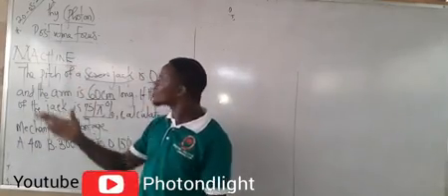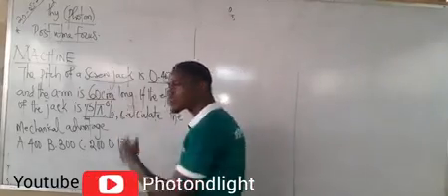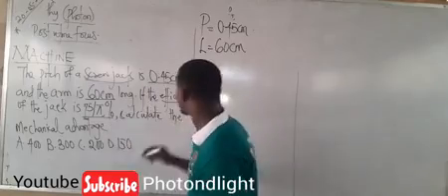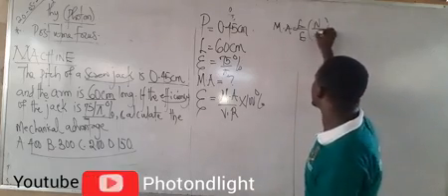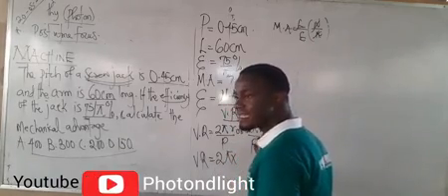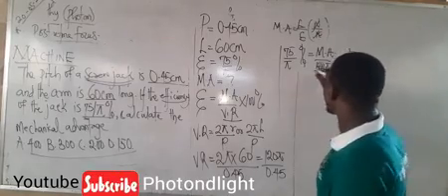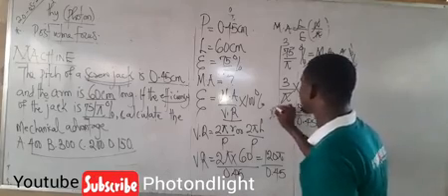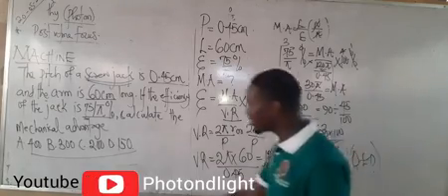Machines (Physics)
Worked examples on machine using screw Jack as a case study applying the formula V.R=2pir/p where p is the pitch and r is the radius